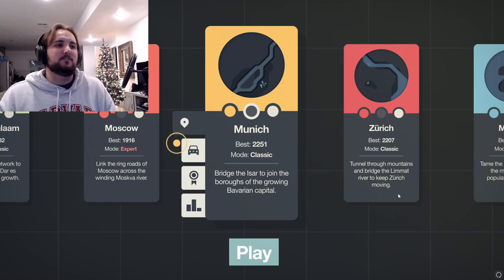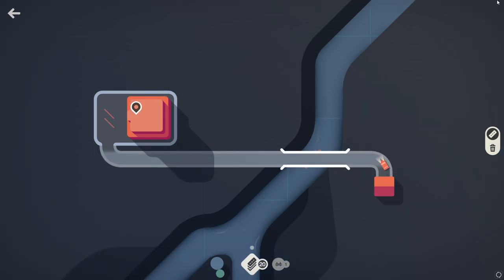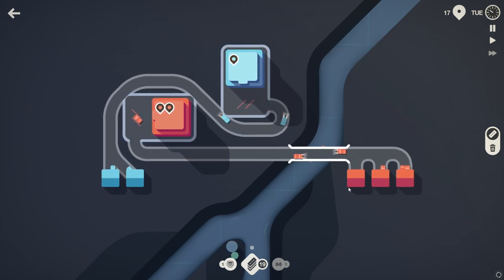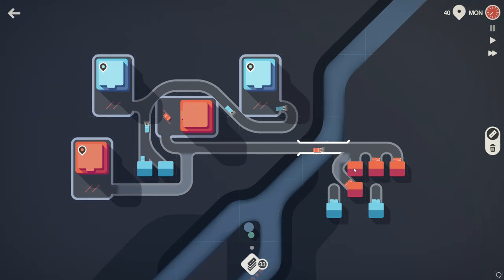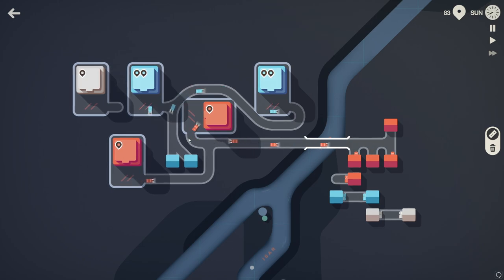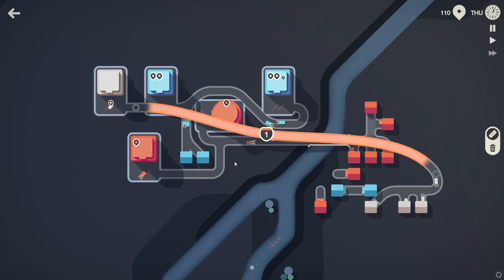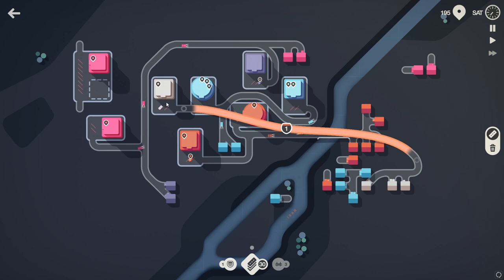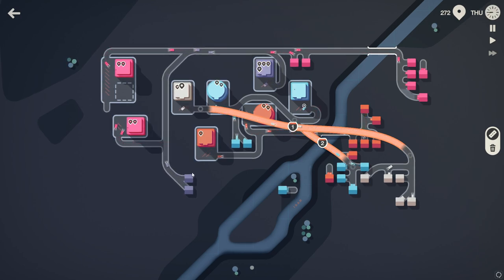How to beat Munich EXPERT! | Mini Motorways EP. 6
This is a tutorial on how to beat Expert on mini motorways. This style of content is similar to how a real civil engineer would do this. This is a good mini motorways strategy. There will be many more mini motorway tips.